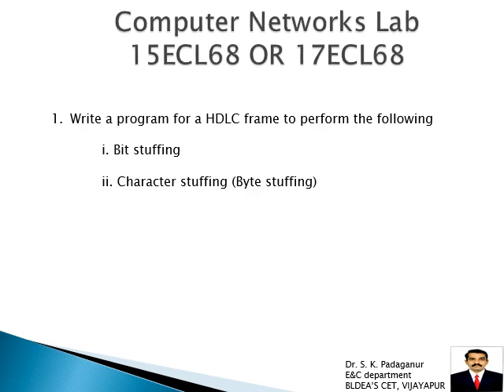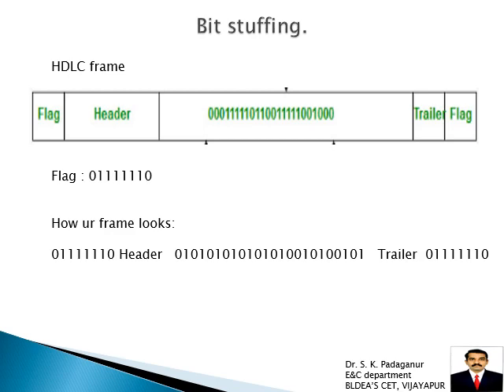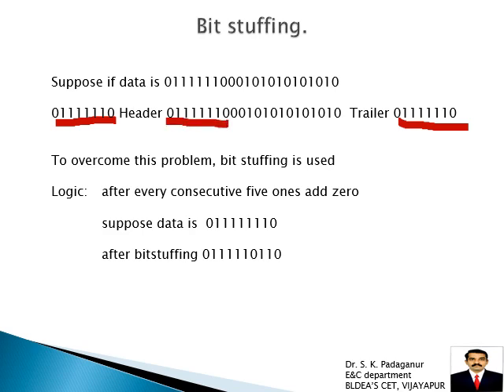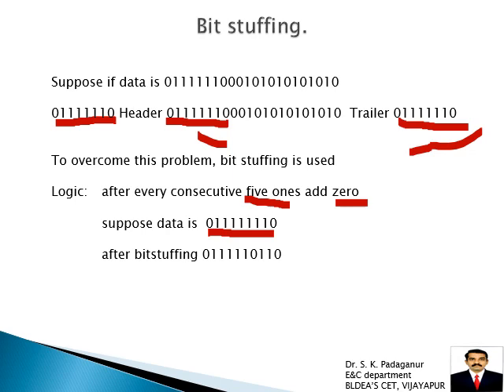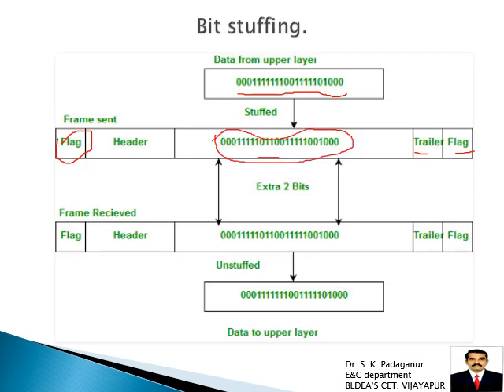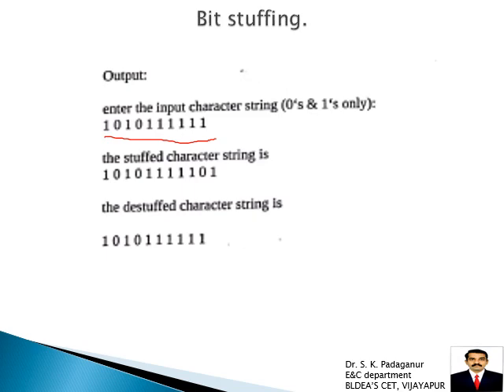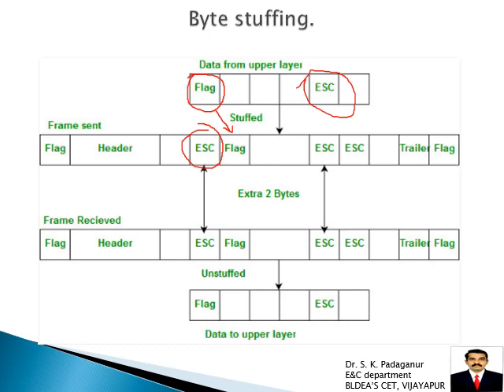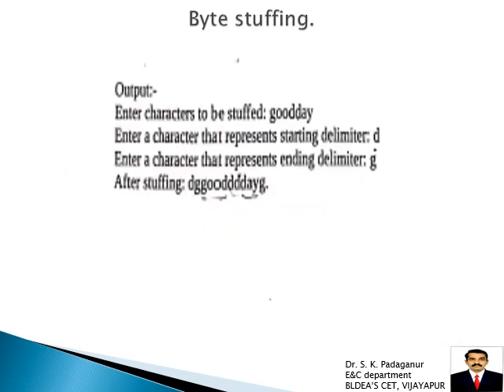Computer Networks - LAB-1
Bit stuffing and Byte stuffing program